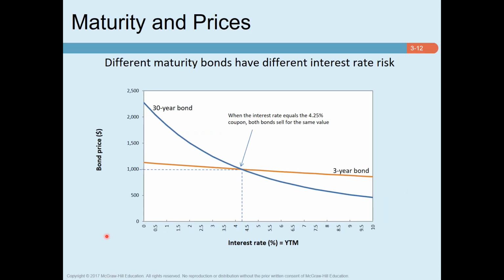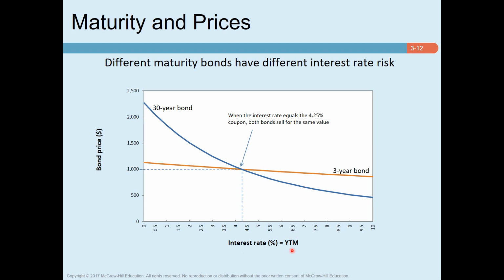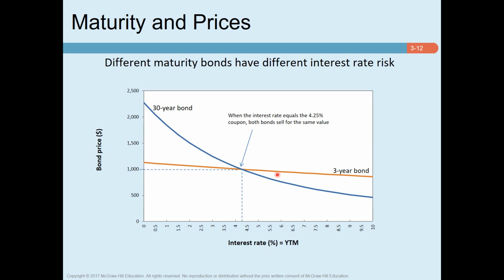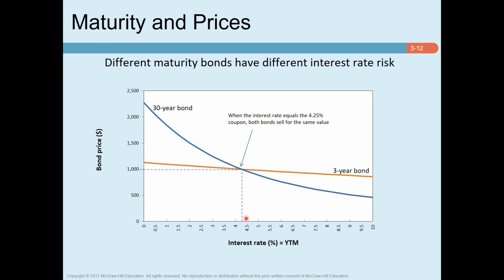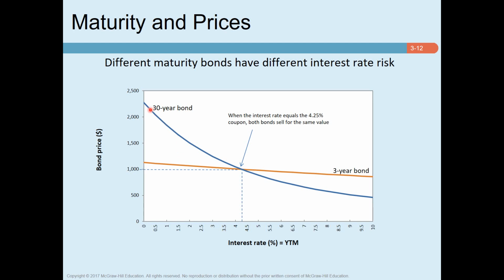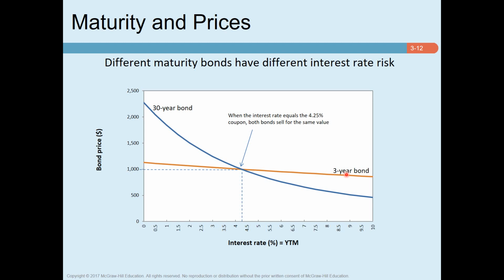Corporate finance Chapter 3 part 2